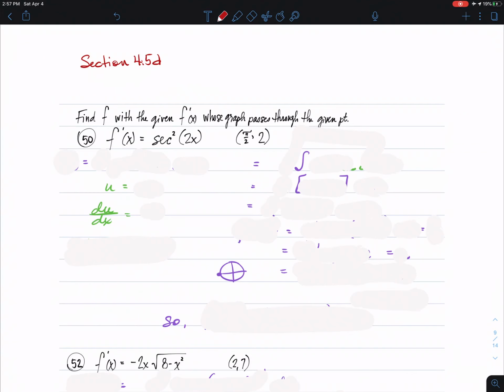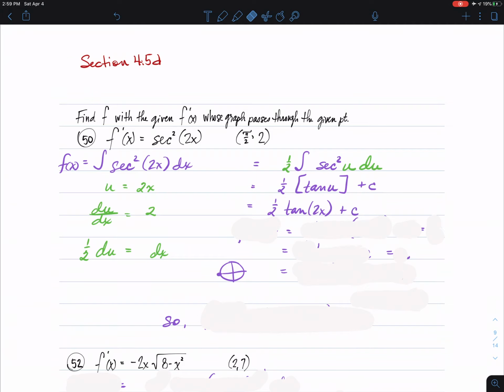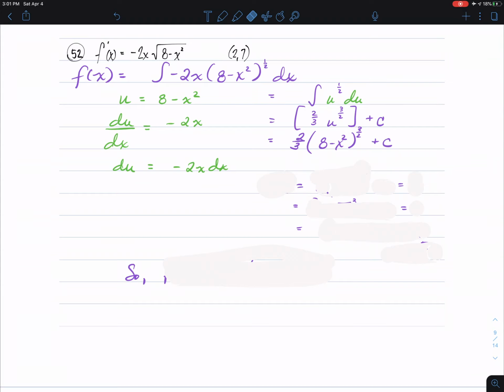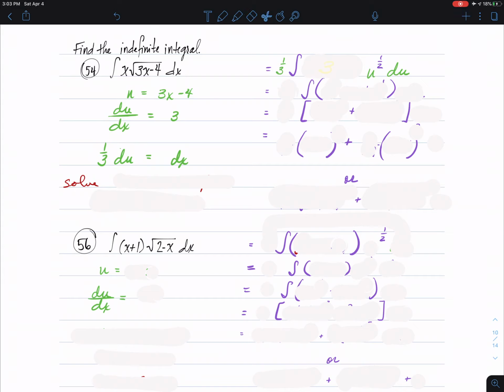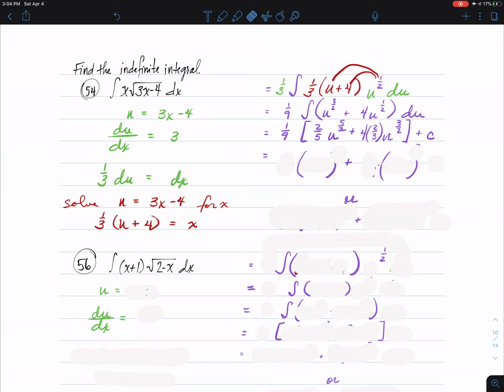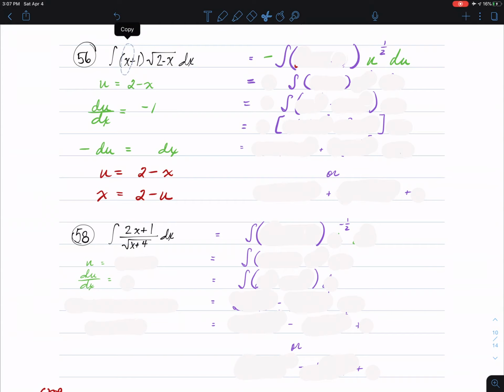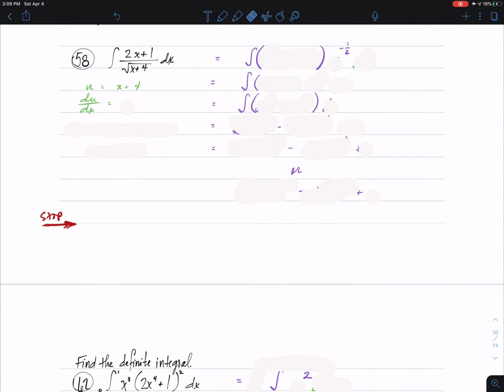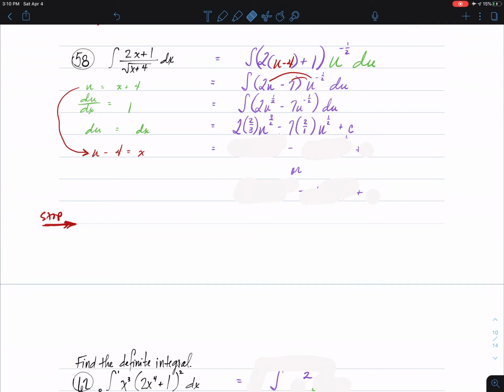Integration by Substitution indefinite integrals (MAT140.4.5d)